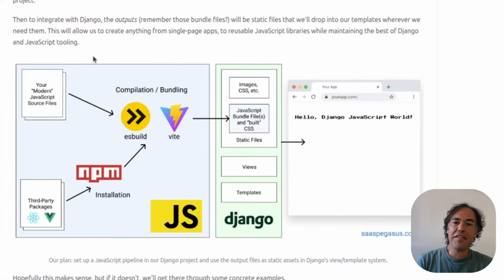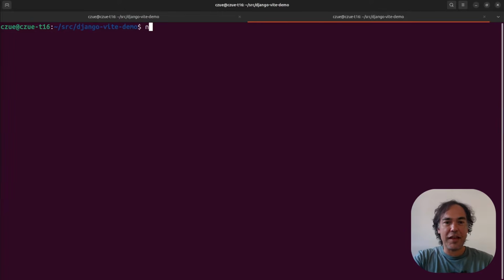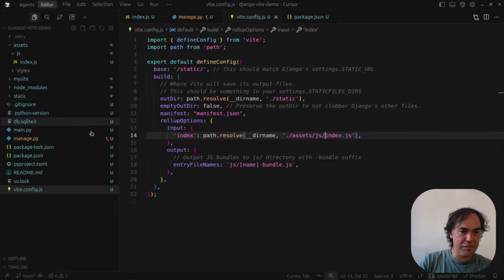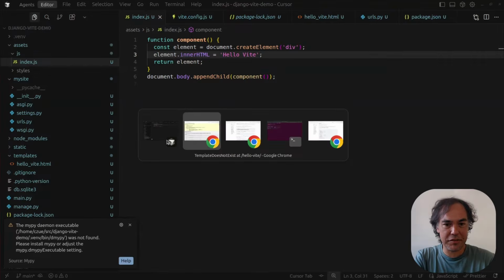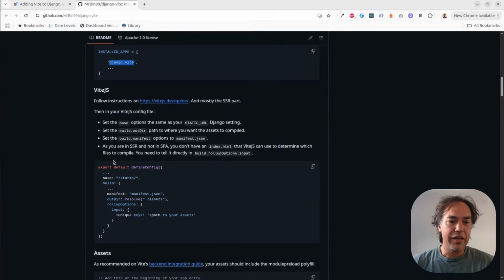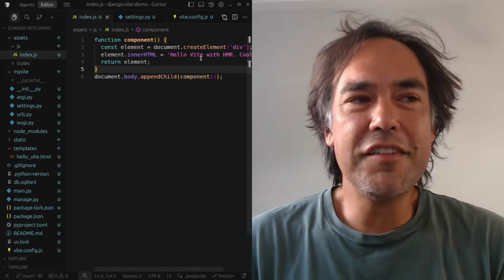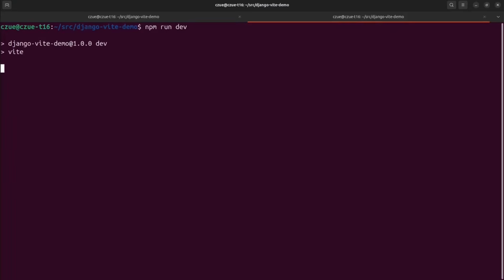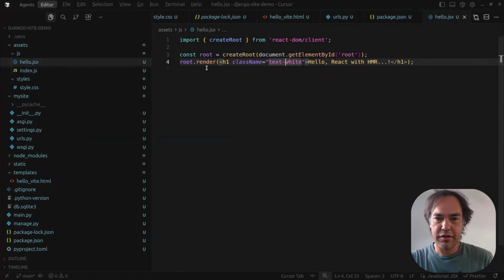Setting up a Django project with Vite, React, and Tailwind CSS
This video shows the complete set up from scratch of a new Django project, adding Vite as a front end build tool, and showing how to add React and Tailwind CSS.

Chapters

00:00 Introduction
01:48 Setting up a new Django project
03:41 Adding and configuring Vite
08:35 Connecting a Django view to Vite JavaScript code
11:24 Adding hot module replacement (HMR) for live reloading with django-vite
16:48 Adding React to the project
20:28 Adding Tailwind CSS to the project
23:19 Outro and resources

Sorry about the audio issues. Had some technical difficulties during recording that were hard to fix in editing.